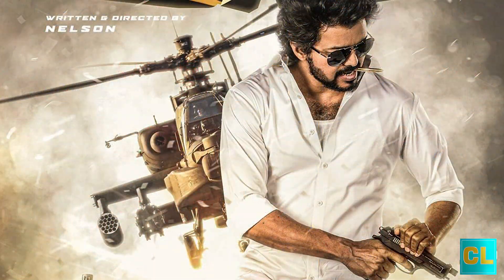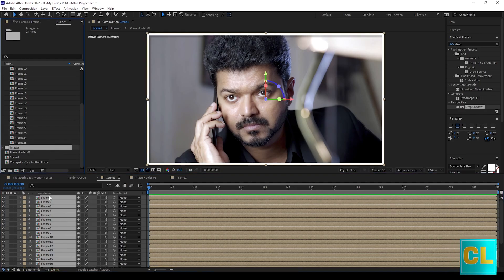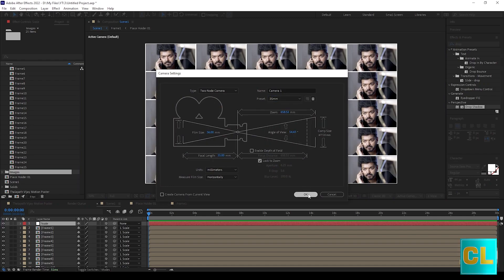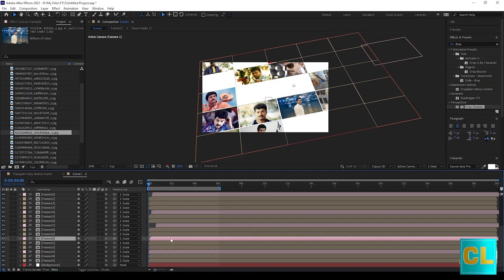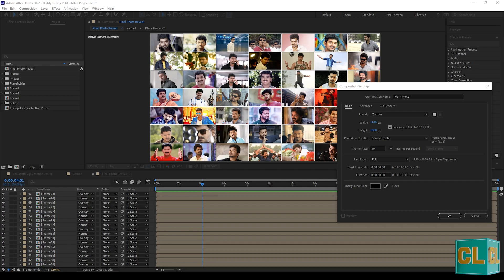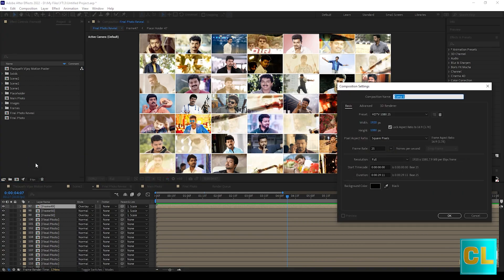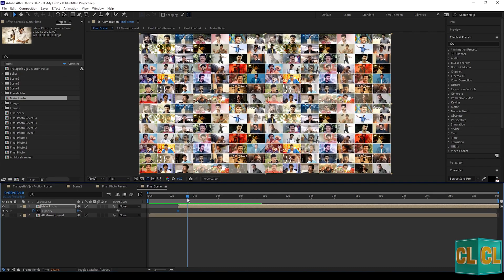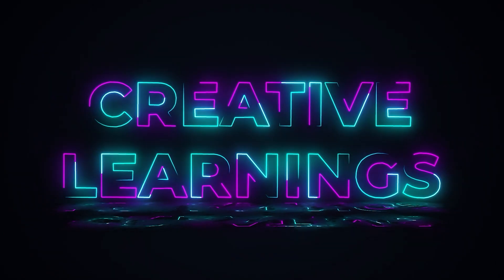Mosaic Photo Reveal | After Effects Tutorial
Hey everyone, welcome back to another after effects tutorial, today we are going to create a Mosaic photo reveal effect.